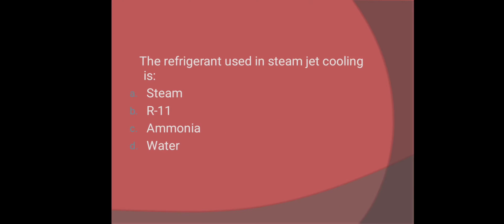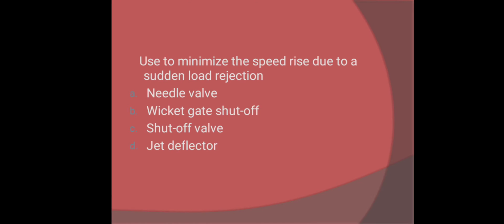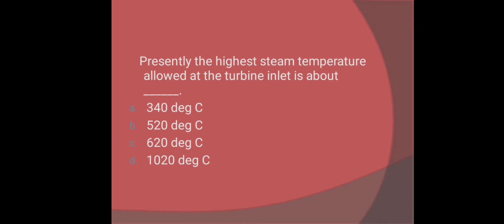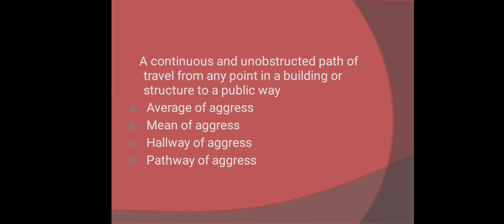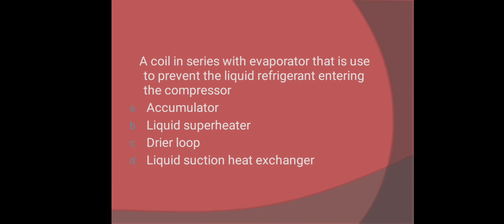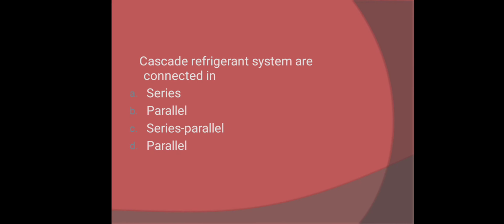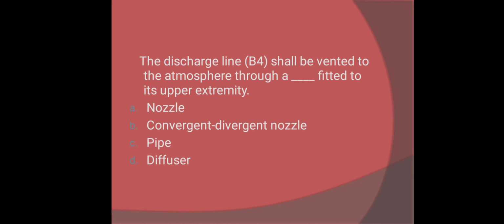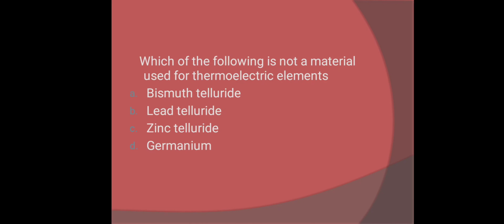ELEMENTS IN POWER AND INDUSTRIAL PLANT ENGINEERING (PIPE) - LOOKSFAM PART 1